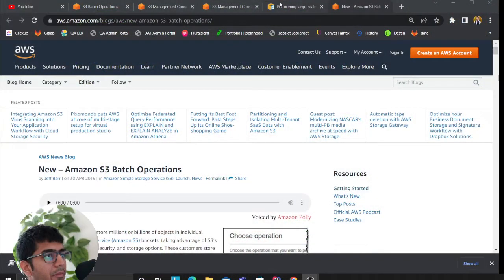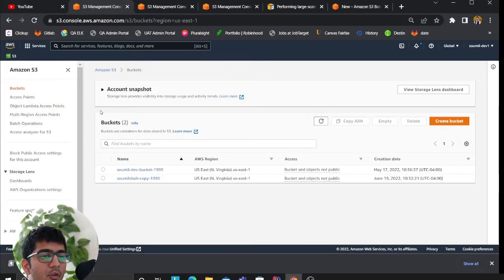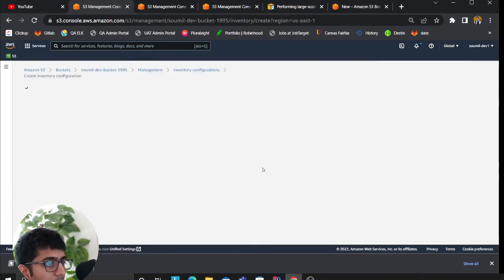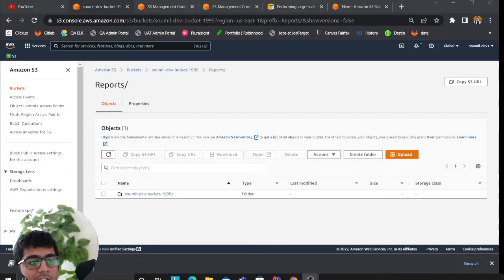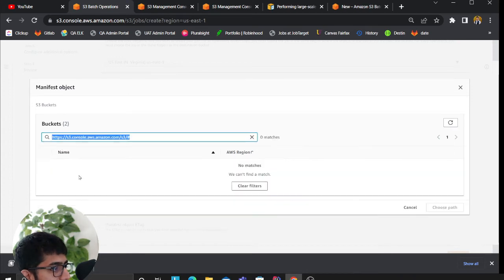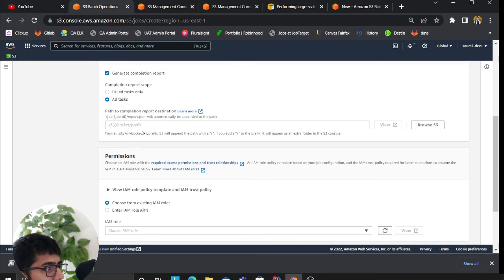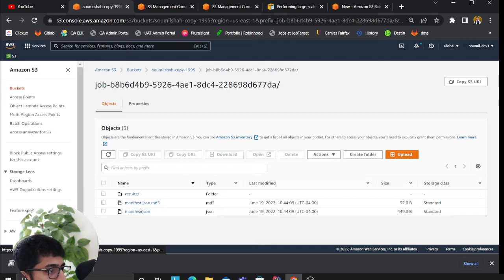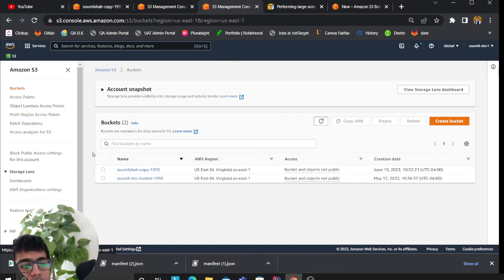What is AWS S3 batch Operations? | How do i move Data from Bucket A to B| Demo